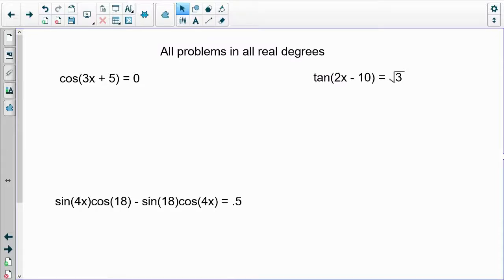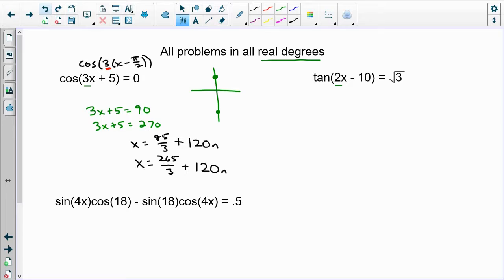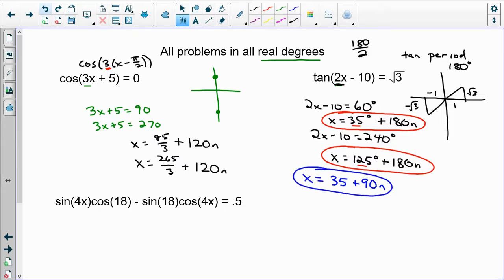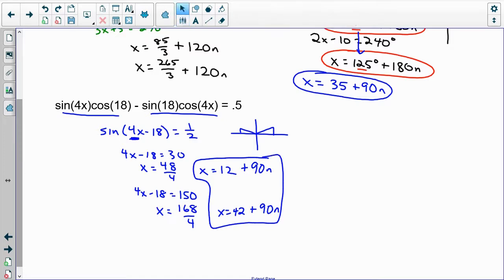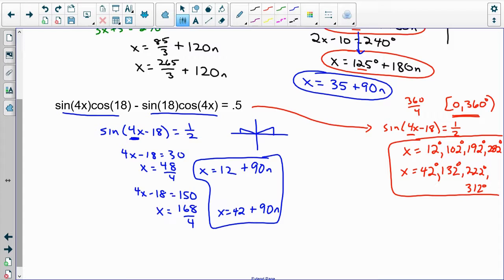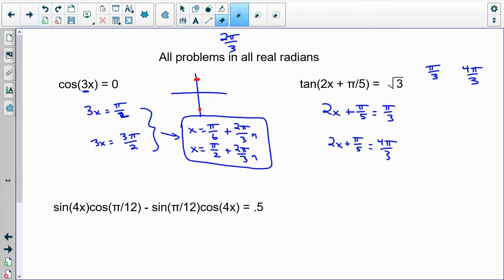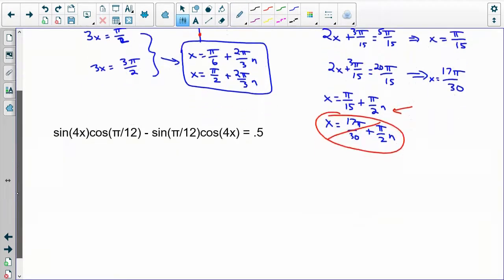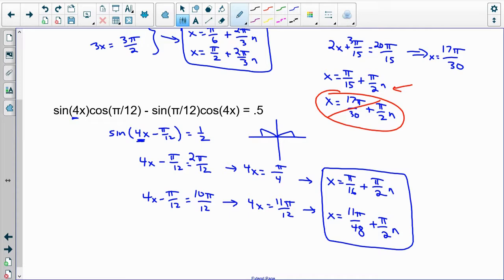Period Change Optional Video